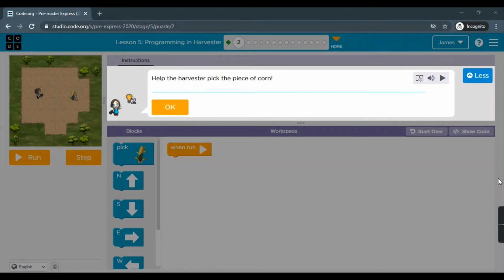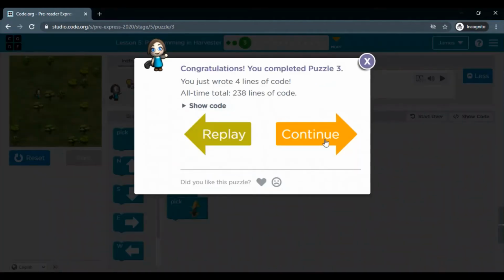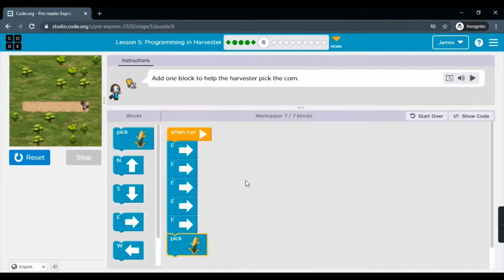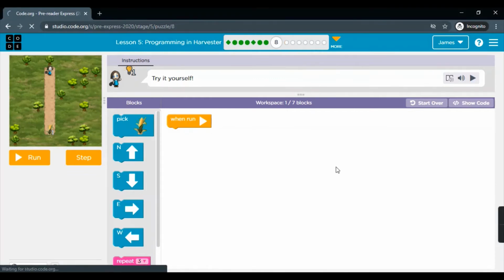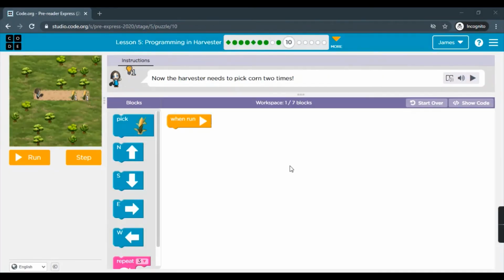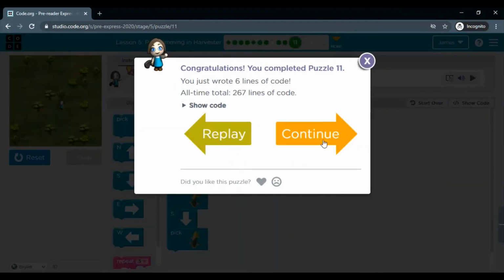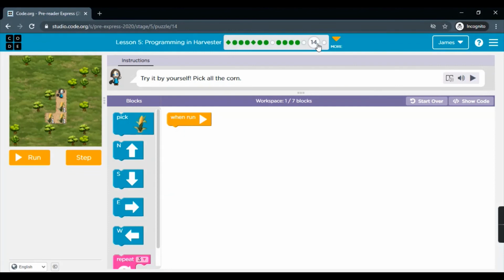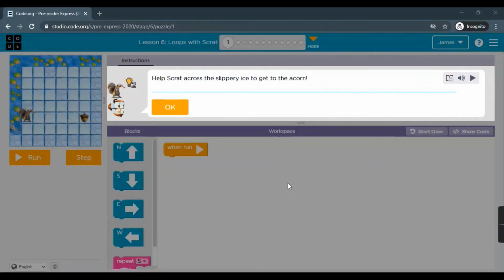Coding for Kids | code.org | Pre-reader Express (2020) – Lesson 5 | Programming with Harvester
In this video, I will guide you to complete the lesson 5 of course Pre-reader Express (2020).
This course is a combination of Course A and Course B, which makes it best suited for age group 4-8 years.

Internet safety is important concept, which help kids to understand how to use it wisely.